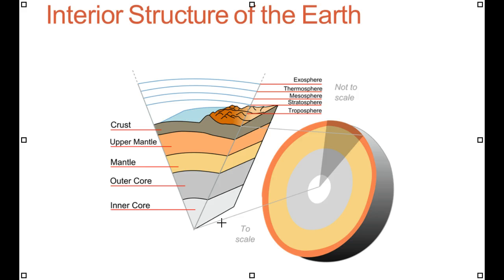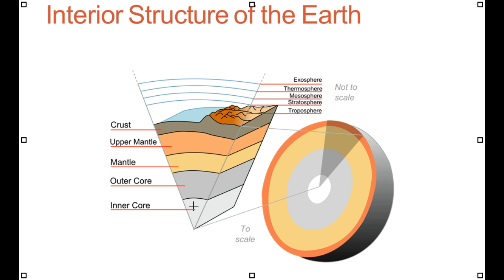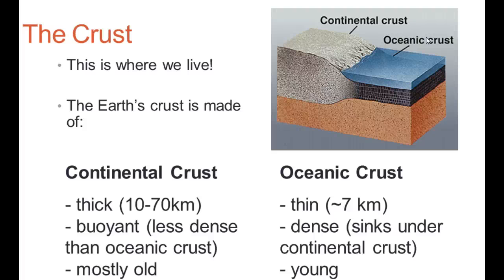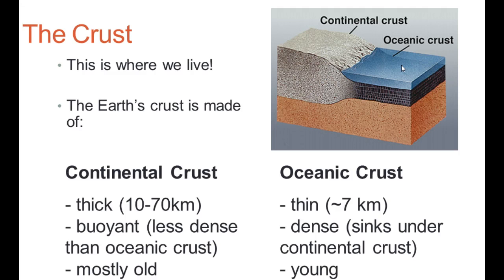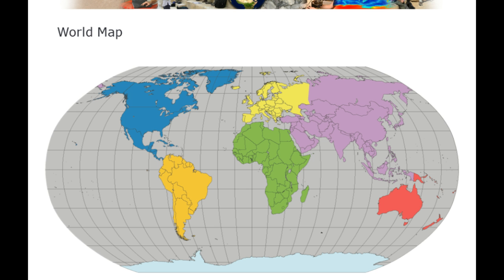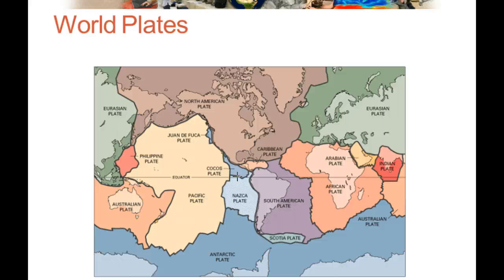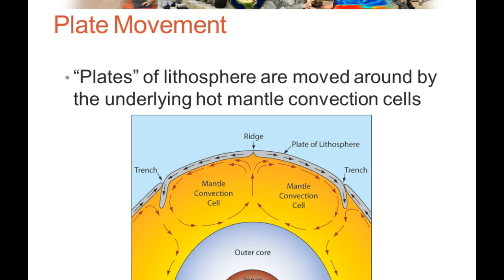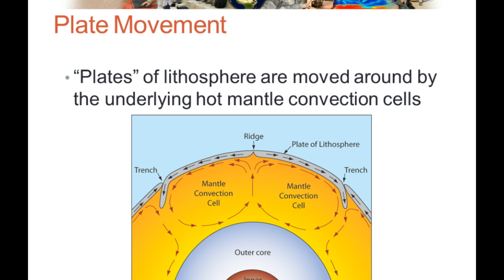Structure of the Earth/Plate Tectonics Part 1